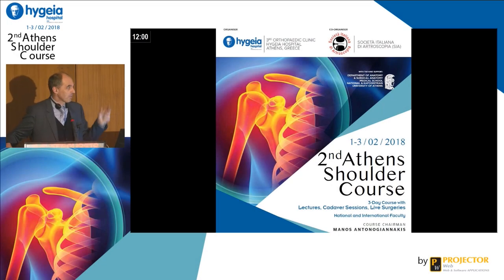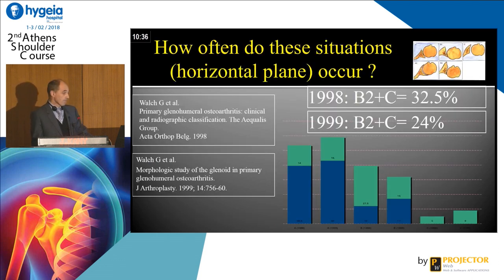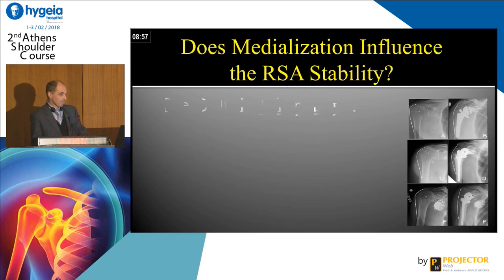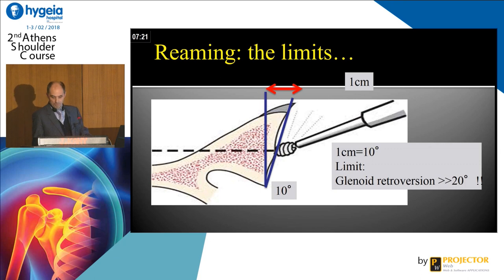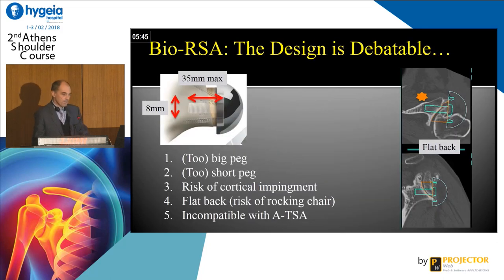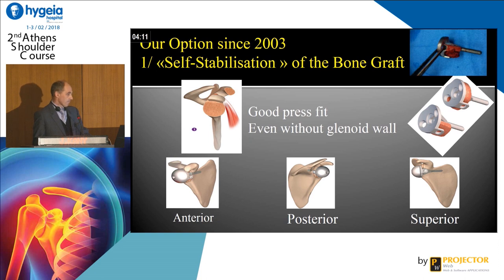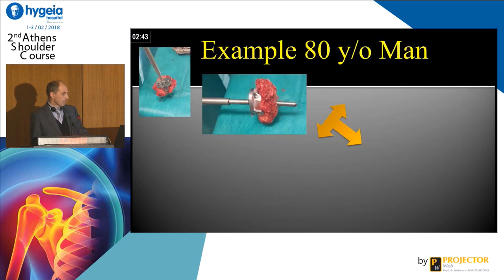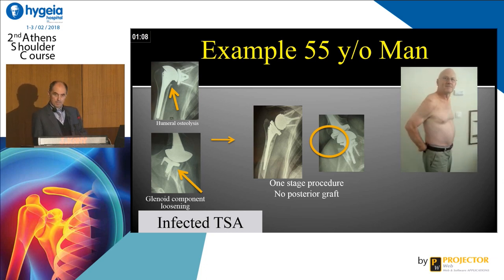Jean Kany - Lateralization for Medialized Glenoid: The bio-RSA solution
Athens Shoulder Course 2018-N.Louros Conference Center